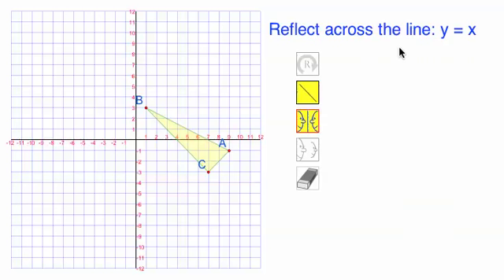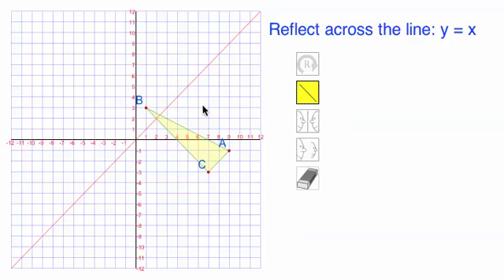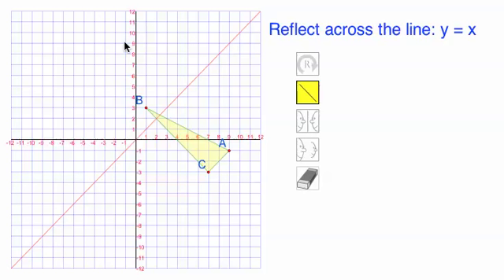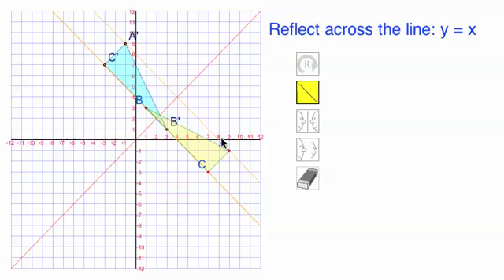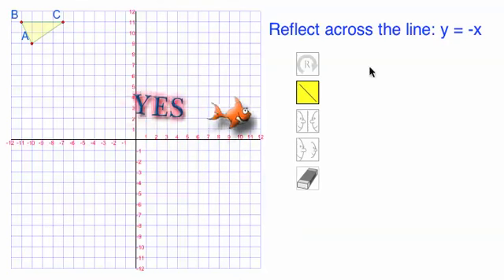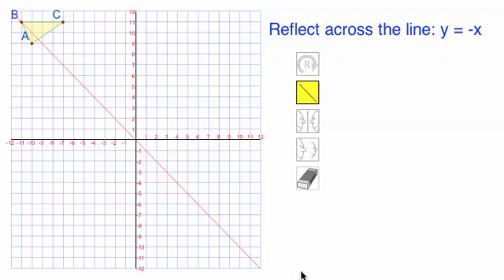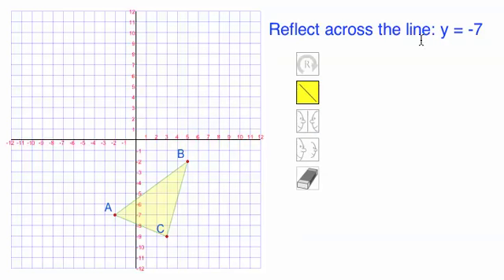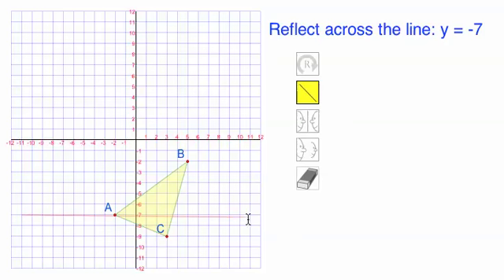level 4 (part II) from the Transformations Math Program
level 4 (part II): Reflections (plotting each point). From the Transformations Math Program, from my Math Programs